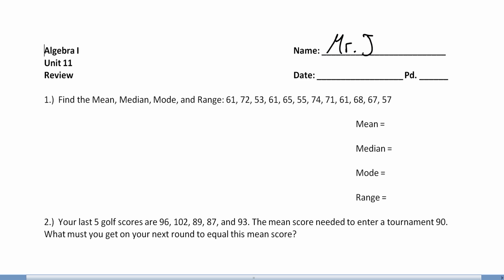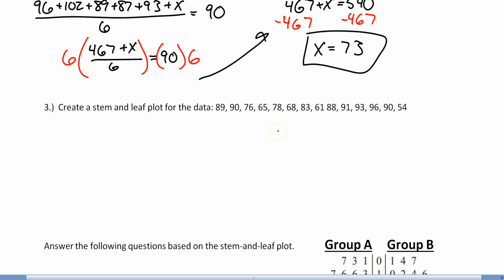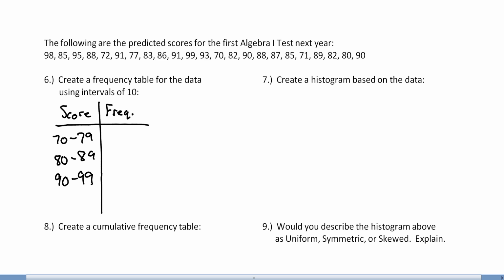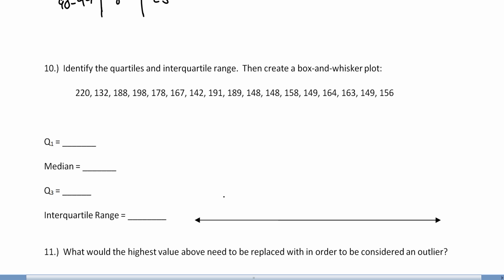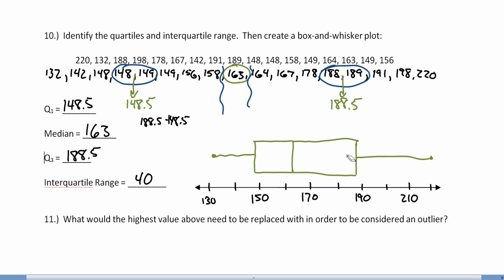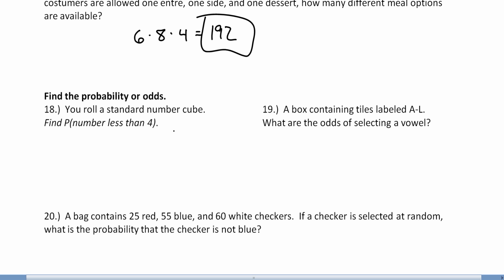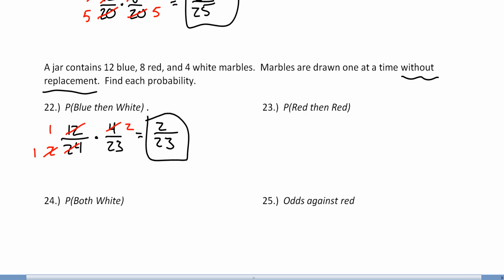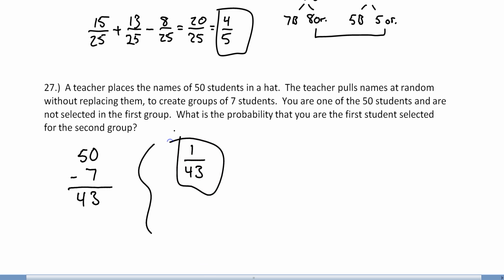Algebra I Unit 11 Review